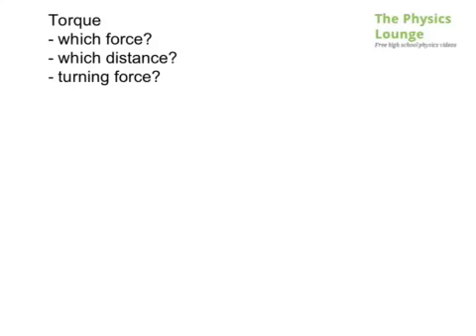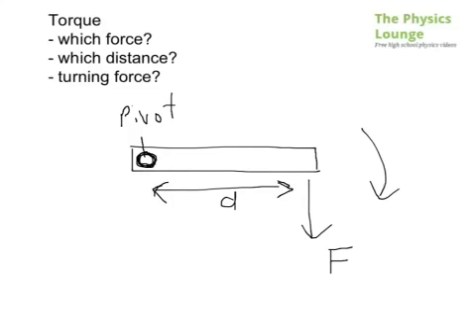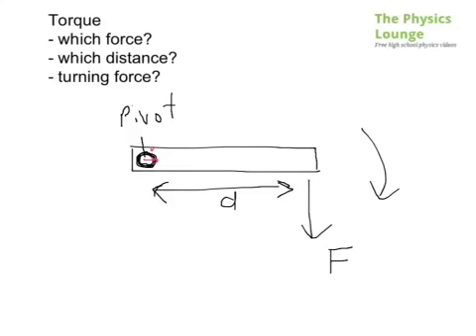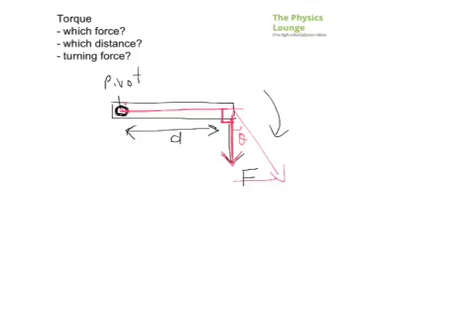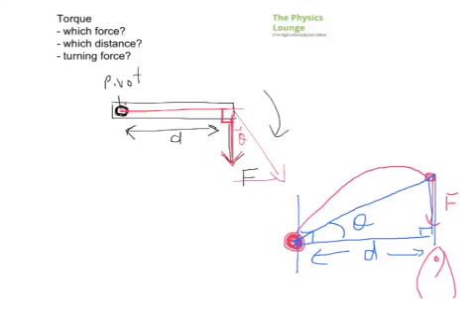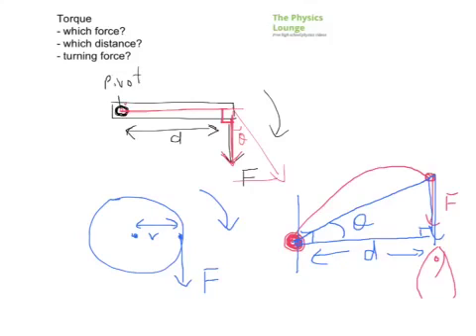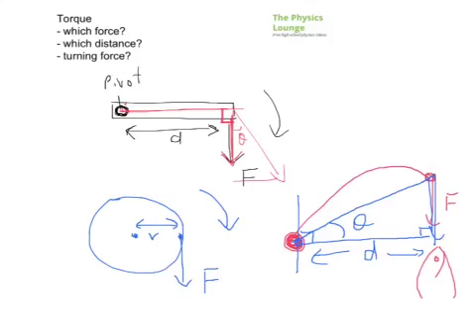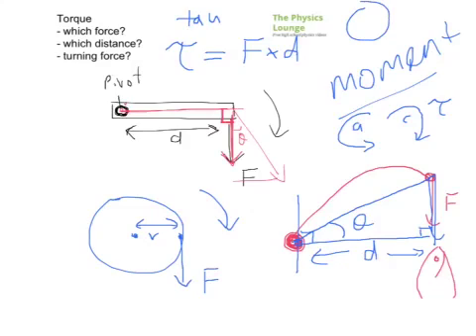Torque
"turning force"